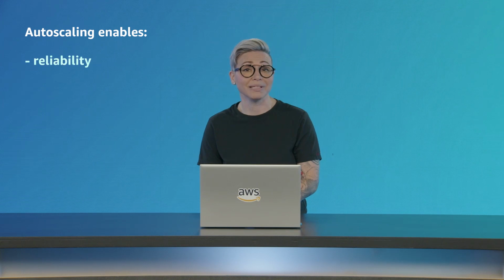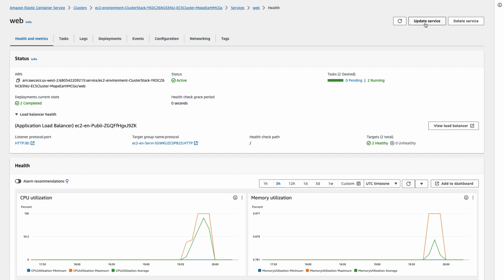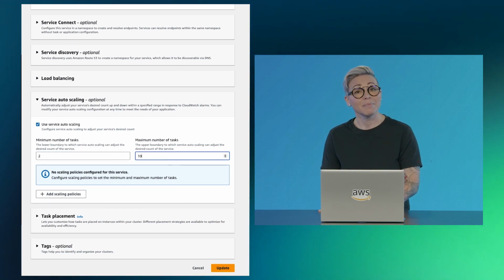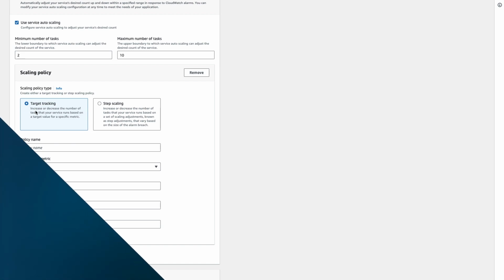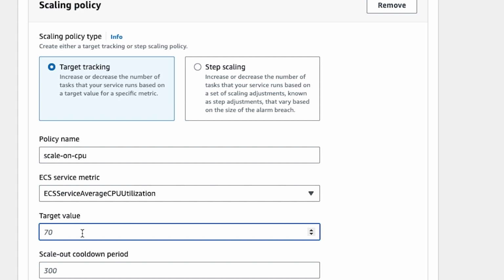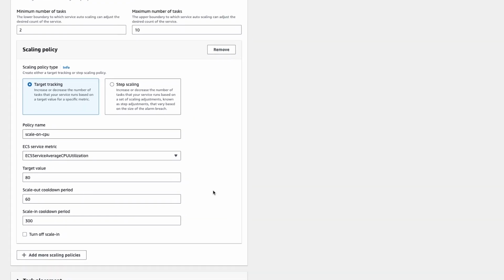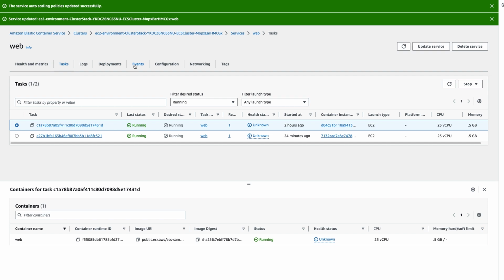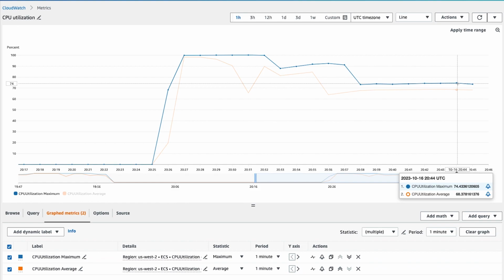Getting Started with Amazon ECS: Autoscaling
Amazon EC2 Container Service (ECS) is a highly scalable, high performance container management service that supports industry-standard containers and allows you to easily run applications on a managed cluster of Amazon EC2 instances. Learn about the integrated Autoscaling feature in Amazon ECS that allow containerized services to handle variable load over time and react in real-time to changing and inconsistent demand conditions.